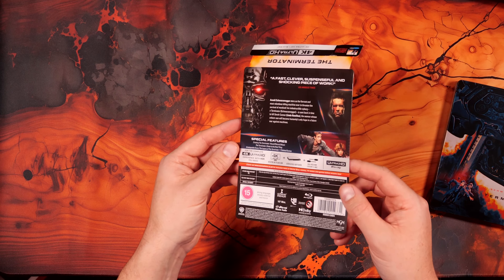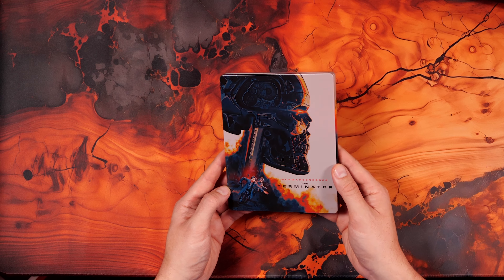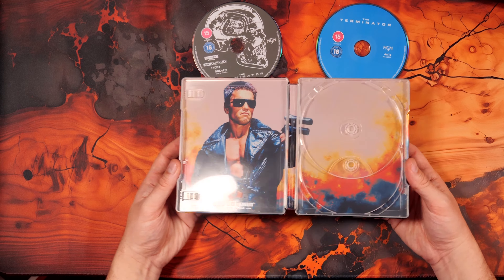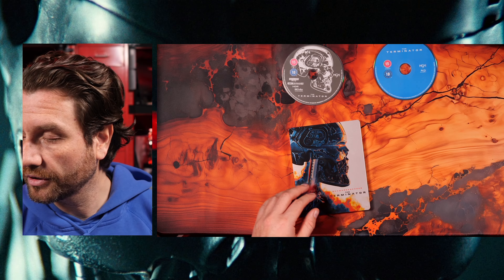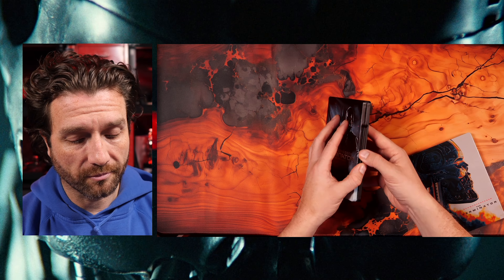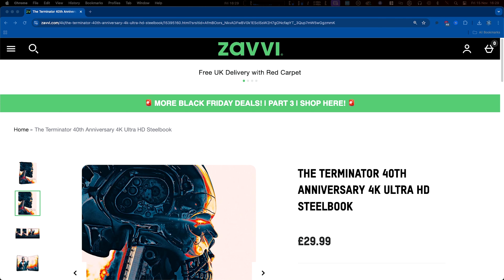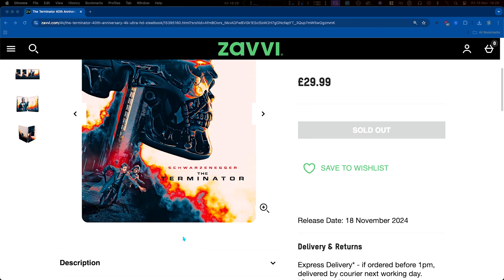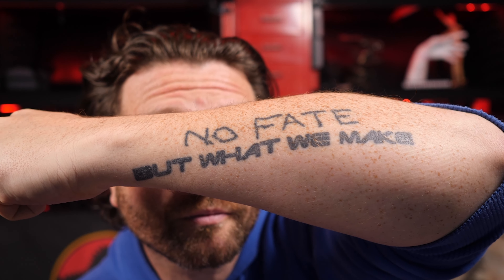The Terminator 4k Steelbook Unboxing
Arnold Schwarzenegger stars as the most fierce and relentless killing machine ever to threaten the survival of mankind. An indestructible cyborg — a Terminator (Schwarzenegger) — is sent back in time to kill Sarah Connor (Linda Hamilton), the woman whose unborn son will become humanity’s only hope in a future war against machines. This legendary sci-fi thriller from Academy Award-Winning Director James Cameron, fires an arsenal of action and heart-stopping suspense that never lets up.

4K:
Deleted Scenes with James Cameron Commentary
Creating The Terminator: Visual Effects & Music
The Terminator: Closer to the Real Thing
Unstoppable Force: The Legacy of The Terminator

Blu-ray:
7 Deleted Scenes

CHAPTERS

INTRO 00:00
UNBOXING 00:15
COMPARISON 02:33
BEAUTY SHOTS 03:40
FRANCHISE RANKING 04:58
OUTRO 05:24

Got my copy from  @zavvi  , currently sold out but you never know...

The live stream with @VideoTasties that ended up being a Terminator franchise chat